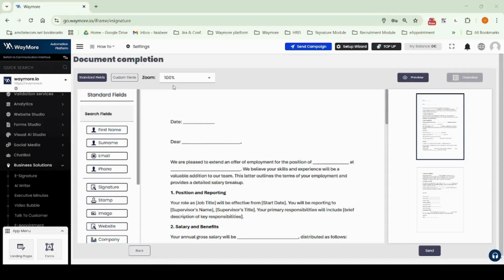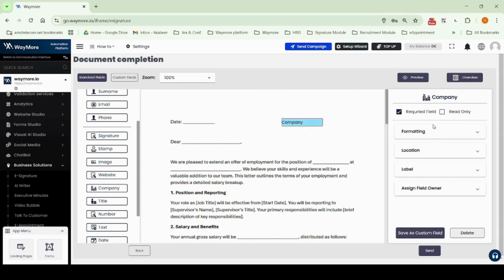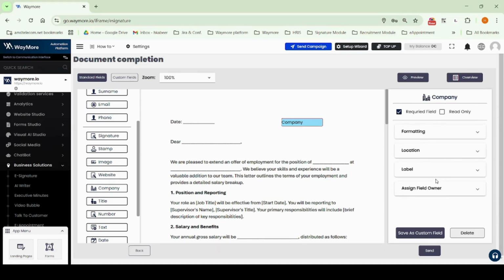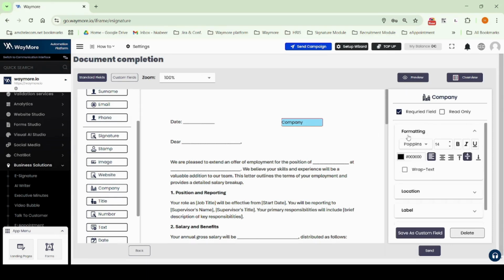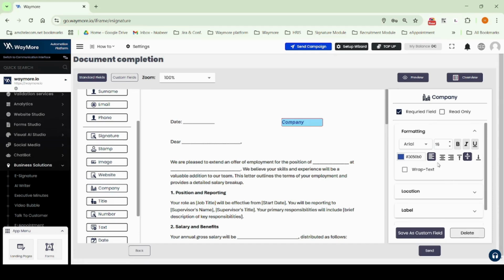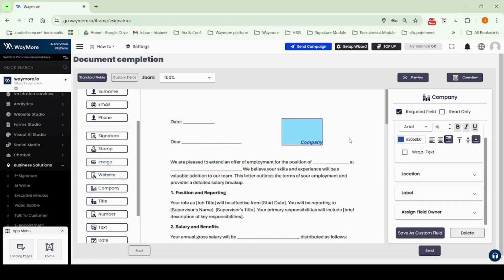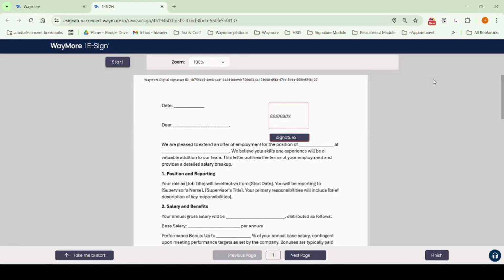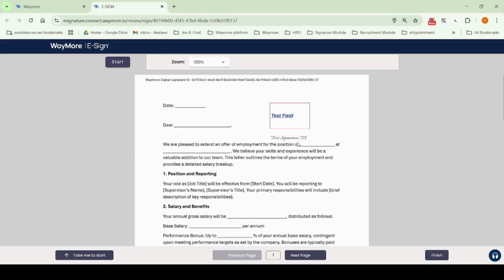6-Way Text Alignment in WayMore | Advanced E-Signature Tutorial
📐 Master WayMore's EXCLUSIVE 6-way text alignment system. A feature you won't find anywhere else!

In this tutorial, you'll learn how to:
✓ Position text with precision using six alignment options
✓ Create professionally formatted documents
✓ Use left, right, and center horizontal alignments
✓ Apply top, middle, and bottom vertical alignments
✓ Combine alignments for perfect positioning

⏱️ TIMESTAMPS:
00:00 Introduction
00:13 Accessing alignment controls
00:26 Text Formatting Font Options: Font type and Font size
00:42 Bold, Italics, and Underline text formatting options.
00:55 Combining alignments: Left, Center, Right, Top, Middle, Bottom
01:19 See how it looks for the signer

Try WayMore E-Signature Today!